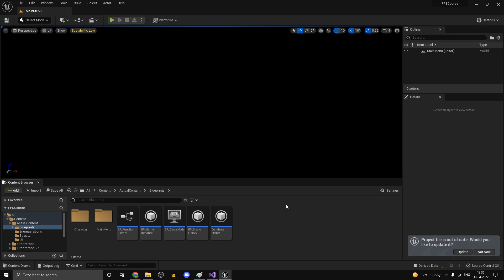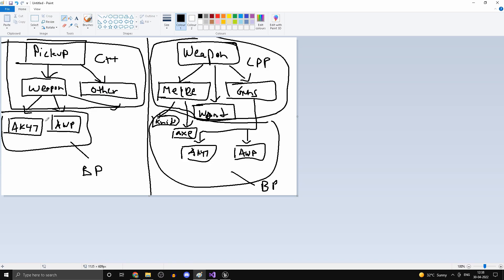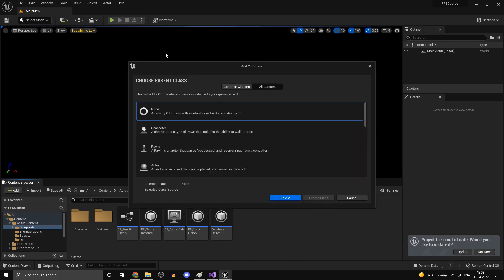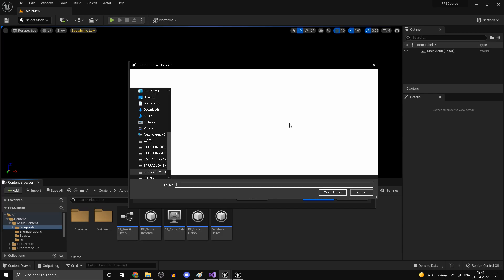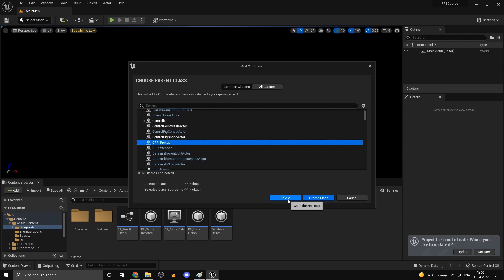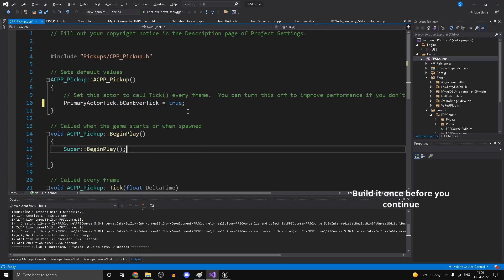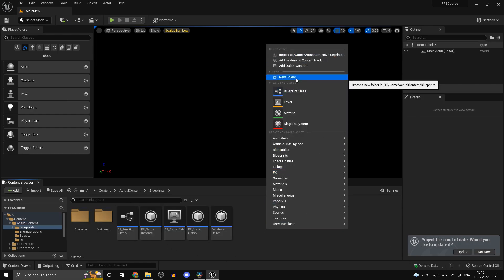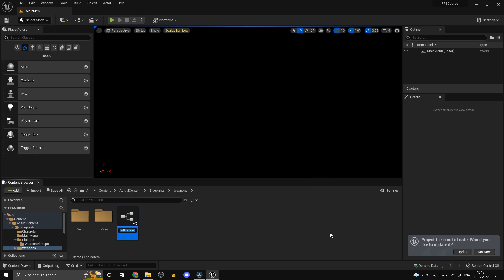Unreal Engine 5 Multiplayer FPS Course | Part 17: Weapon and Pickup System - 1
In this part we will start making the weapon system and the pickup system. This will take a few parts from now. Gonna be fun :) Hope y'all enjoy.